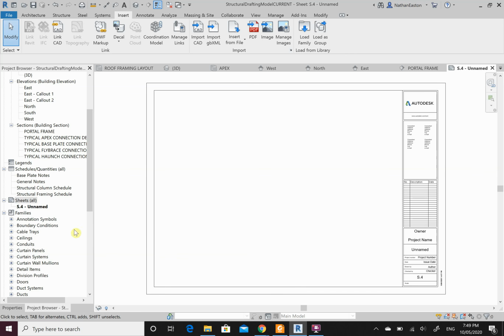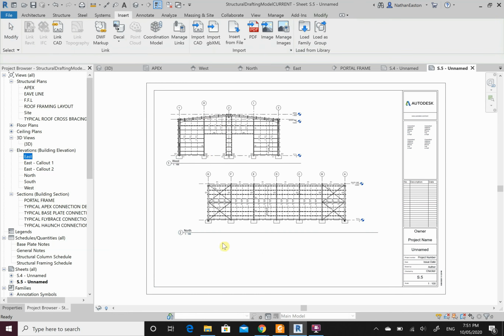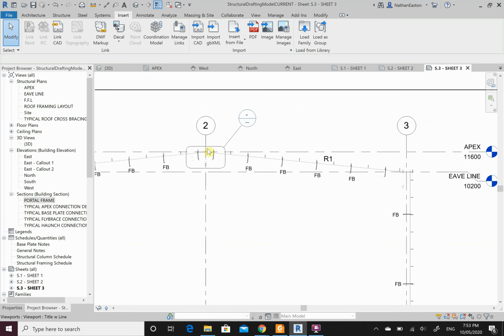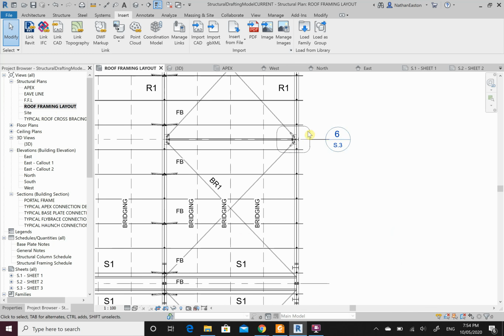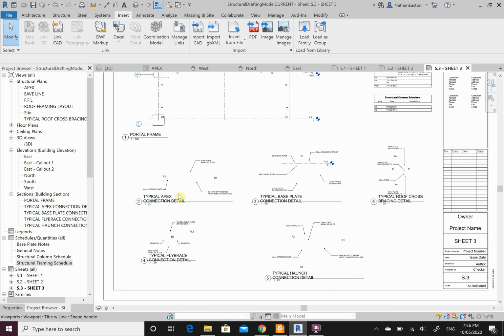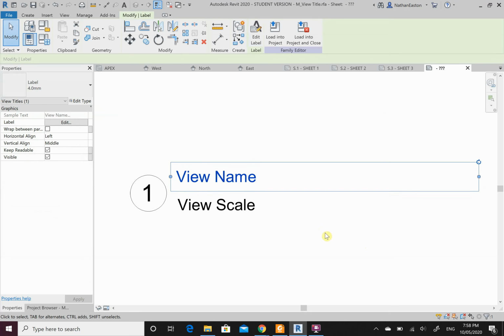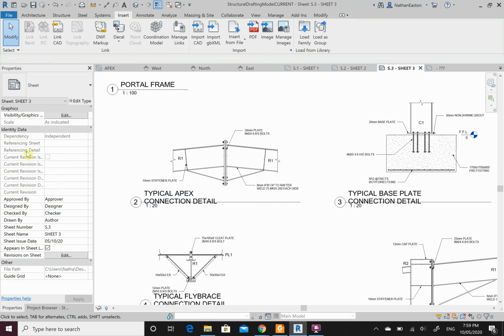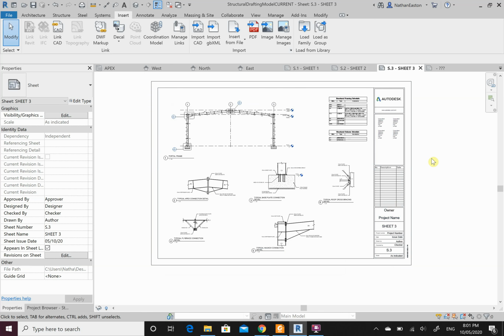Sheet Placement and Printing - Revit